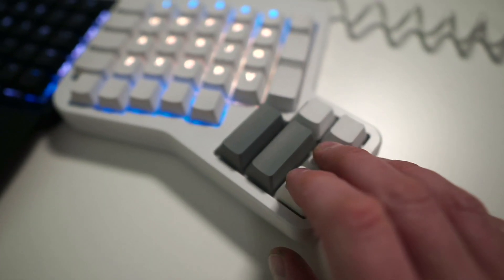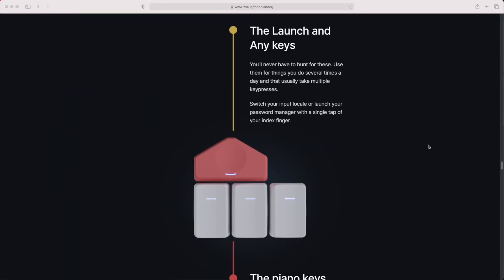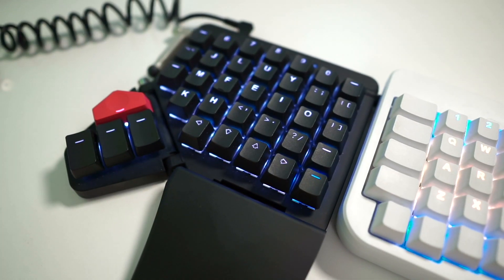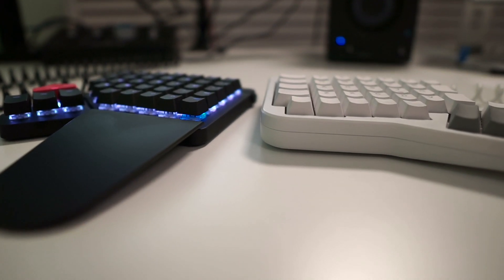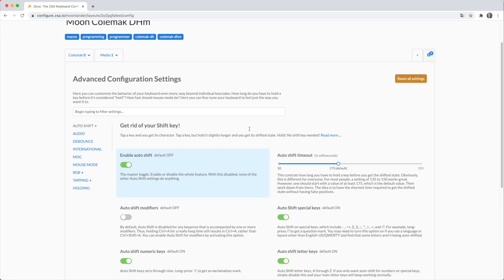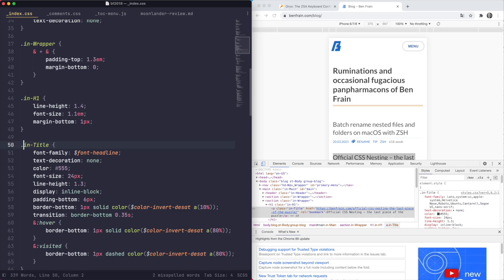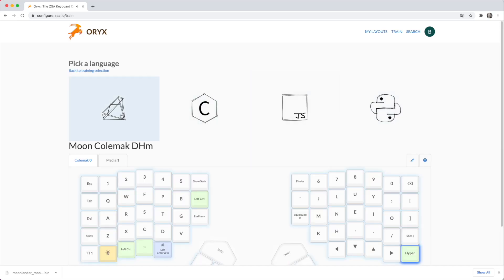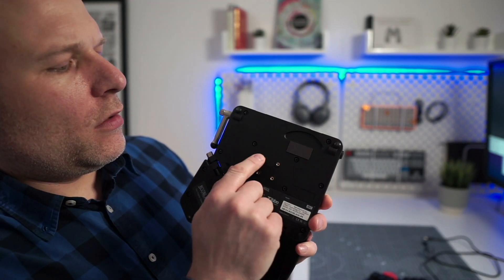Review: ZSA Moonlander Mechanical Split Hot-swap keyboard. Full Review & comparison to ErgoDox EZ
An in-depth review of the Moonlander keyboard from ZSA. Looking at it on its own merits and also how it compares to the ErgoDox EZ.

If this was useful, please consider buying me a coffee. It really helps out with getting these videos made

Update Aug 21: This review mentions an issue I had with the keyboard not waking my machine. This issue was  due to macOS, fixed in an update. Running 11.4 here and zero issues waking either machine via monitor KVM 👍

The Moonlander is a split, column layout hot-swap mechanical keyboard from ZSA.

Got one and disagree with my review? Or still unsure about some aspect of this board?

I bought this keyboard with my own money, and the contents here are my own opinion.

0:00 Beginning
0:34 Introduction
1:53 Trepidation
3:43 Initial impressions
4:40 Kaihl Box Blocks
5:35 Built in wrist rests
6:15 USB cabling and wake from sleep issues with KVM
8:02 Stabilizer keys rattle and fix
9:48 Keycap compatibility
10:32 Learning to use the Moonlander
10:59 Oryx and Wally
12:56 Special capabilities
13:18 Auto Shift
13:42 Tap Dance
15:15 Ultimate Text Editing Productivity with Sublime Text
15:35 Oryx Training
16:49 What's coming next?
17:30 Summary

You can find my web development books

and I can update you with news of new courses, what I've been working on and reading.

PS. Sorry if you were viewing the first upload. @mark skilbeck advised sound was only on one side! This should be both channels!